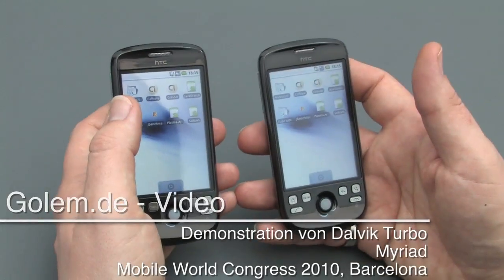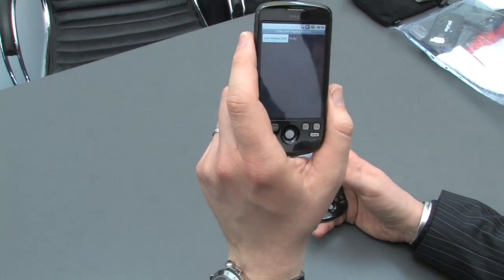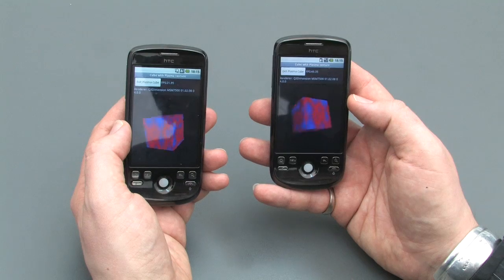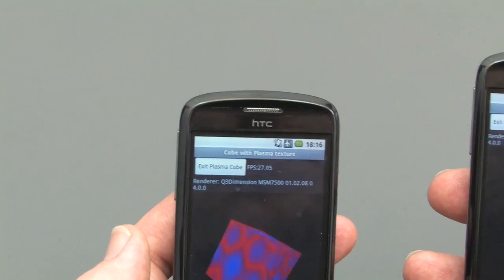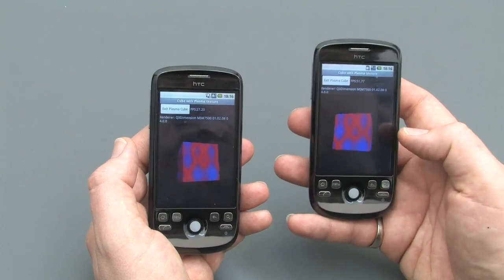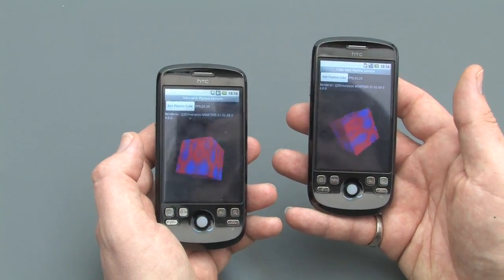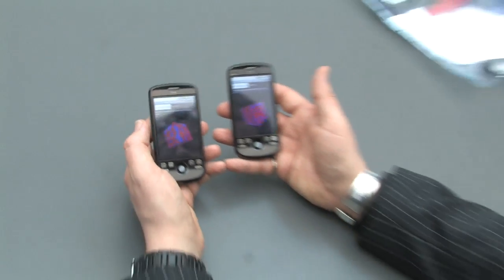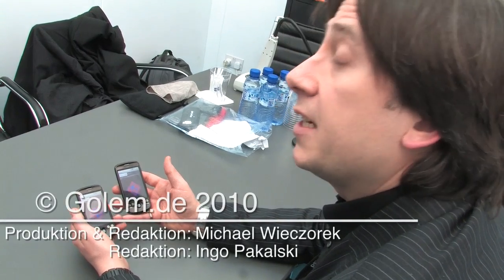Demonstration von Dalvik Turbo auf dem Mobile World Congress 2010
Dalvik Turbo tauscht die Virtual Machine von Android aus und verspricht eine bis zu drei Mal höhere Geschwindigkeit bei der Ausführung von Applikationen. Der Hersteller Myriad zeigt, wie sich das auf einem HTC Magic bemerkbar macht.